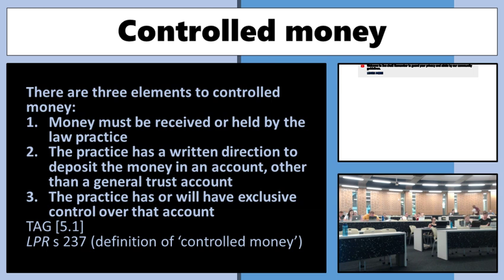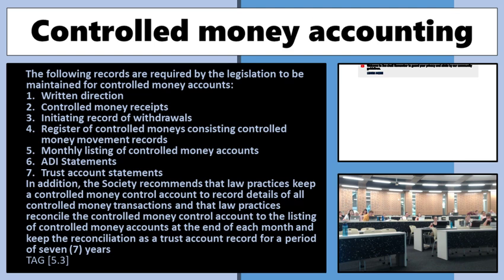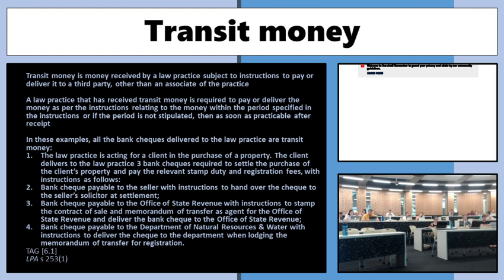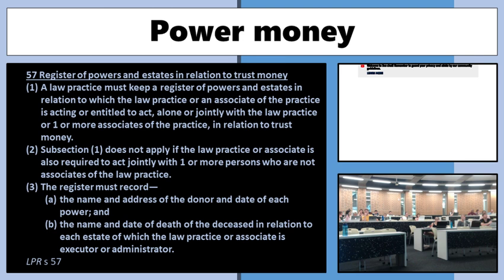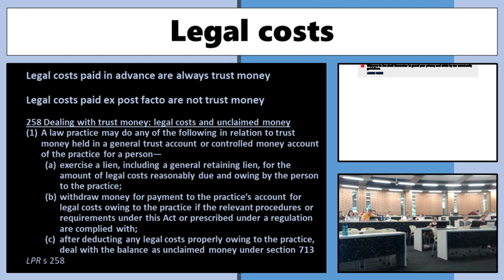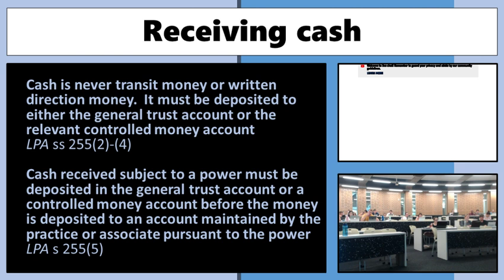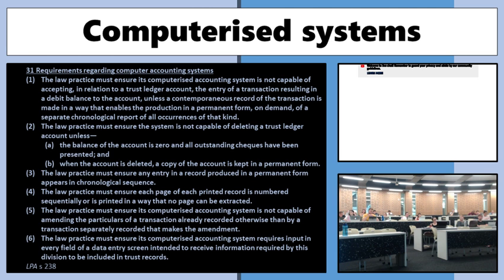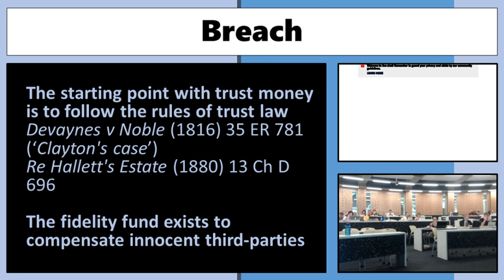LA4038 Trust Accounting Part 05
Live stream of the Trust Accounting face-to-face workshop at James Cook University